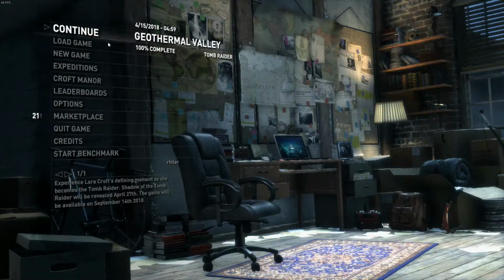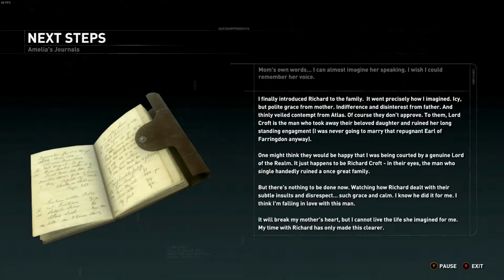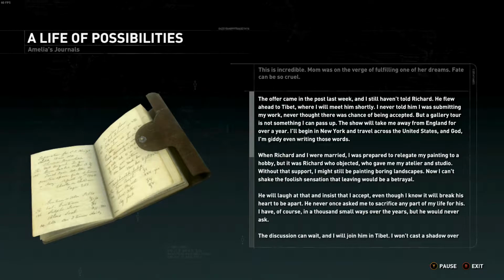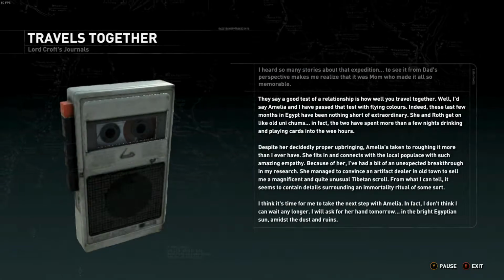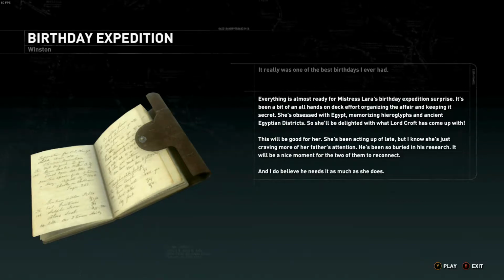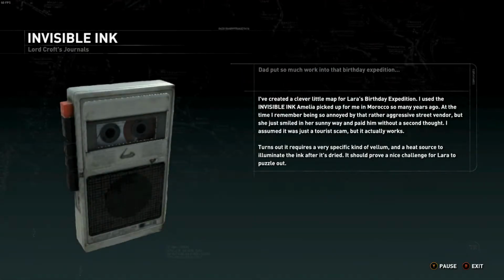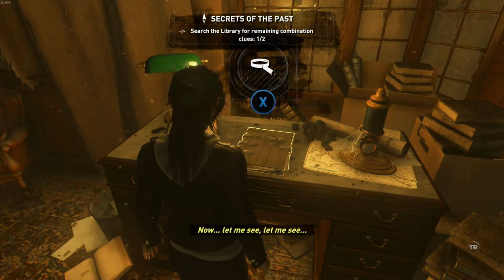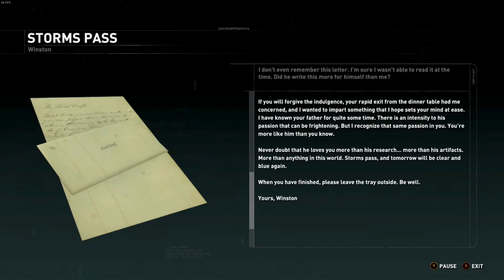Rise of the Tomb Raider: Episode 29 - Blood Ties (Part 1)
Rise of the Tomb Raider 100% Playthrough

Uncle Atlas is fighting us for ownership of the Croft manor, and Lara must find proof of her right to the estate. In this first half, we explore the office, the great-room, the wine cellar, the basement, and the library, hoping to find the master key to open up the west wing.